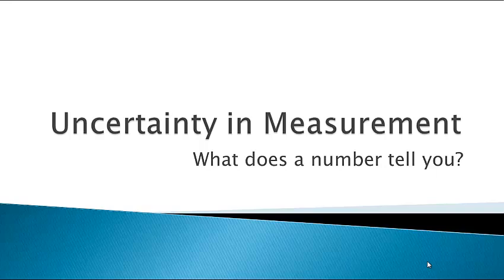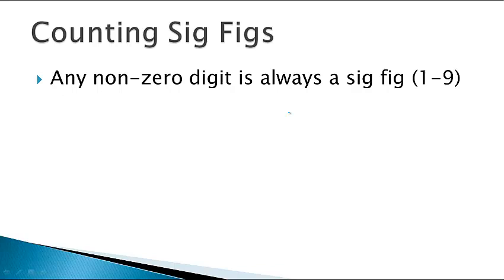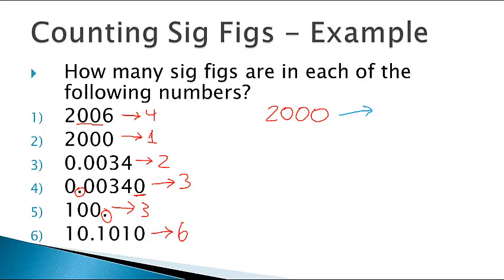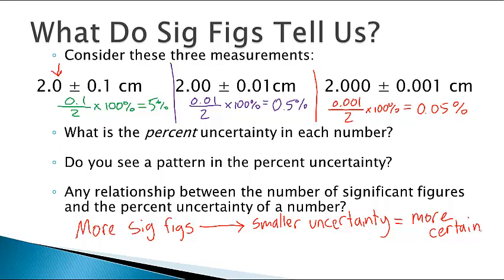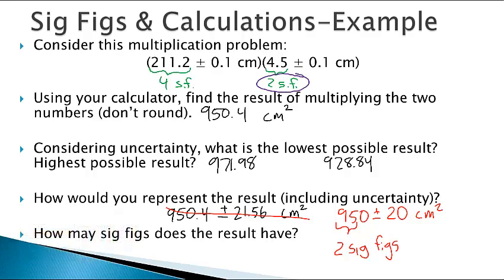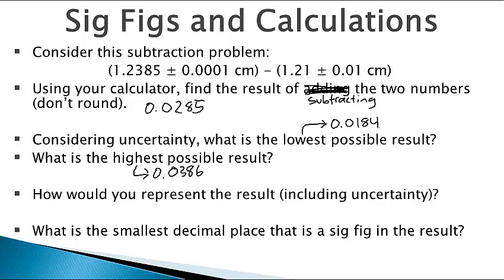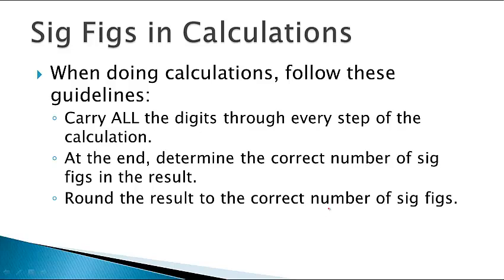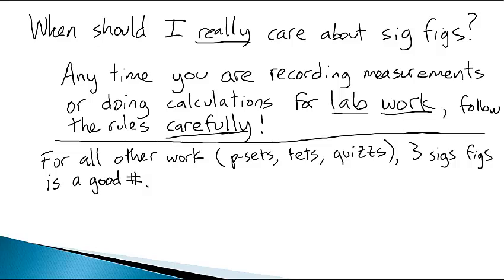AP Chem Lecture 9S (Sig Figs)